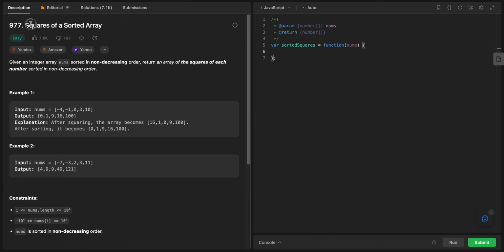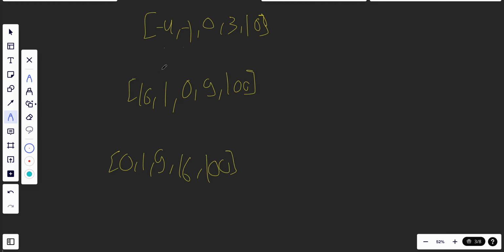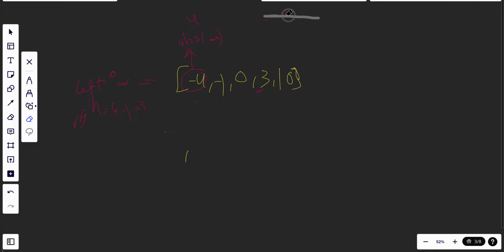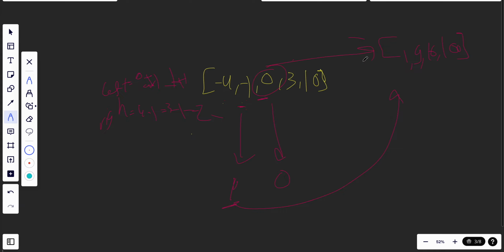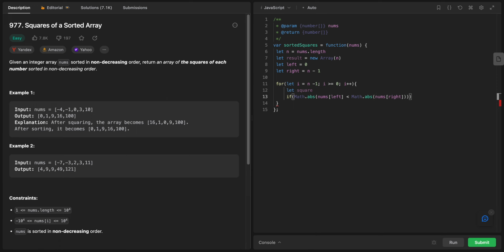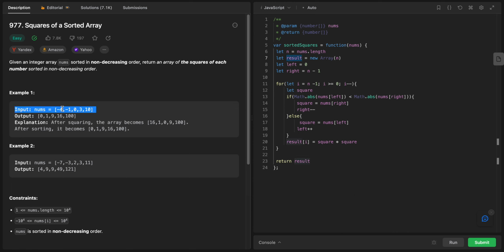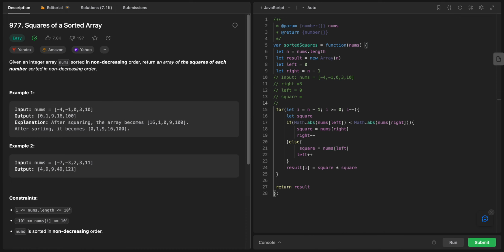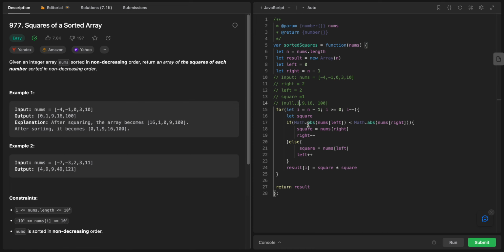Leetcode | Easy |977. Squares of a Sorted Array | Two Pointers | Time Complexity: O(N) | Javascript